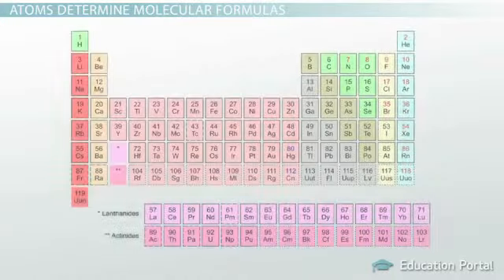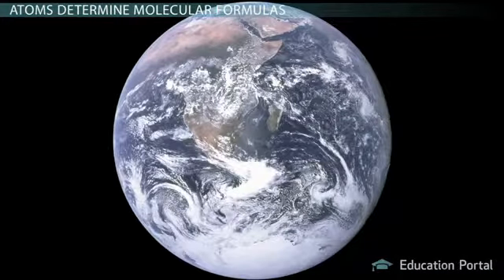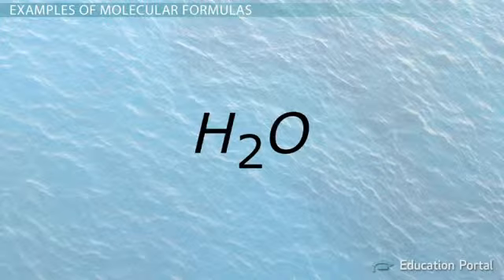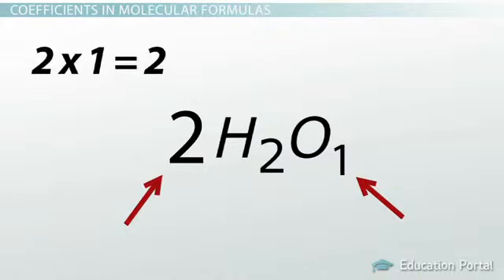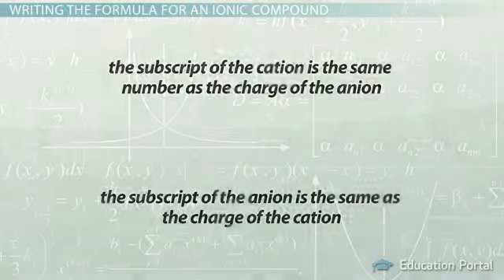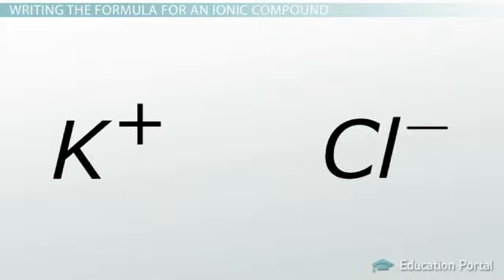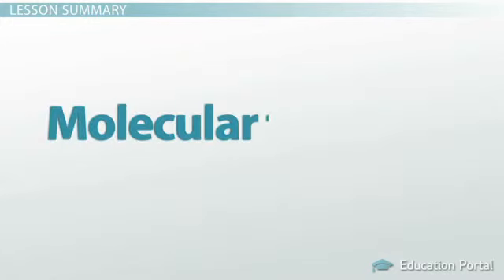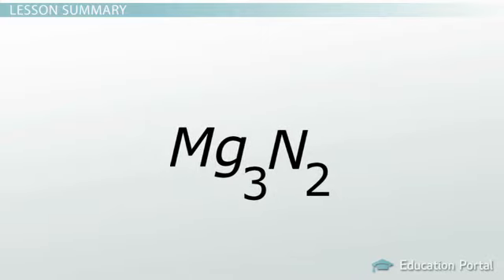Learning Physics_Determine Molecular Formulas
Elements are just like the ingredients used in cooking, and the type and quantity is crucial to getting your desired result. Molecular formulas are like a step-by-step recipe that tells information about what is involved in making a certain molecule. Molecular formulas express what a molecule is comprised of by identifying the type of elements involved and quantity of atoms present. Remember, a molecule is comprised of at least two atoms joined together.